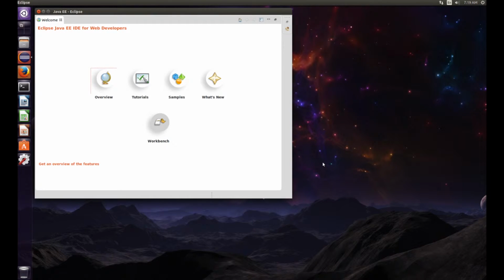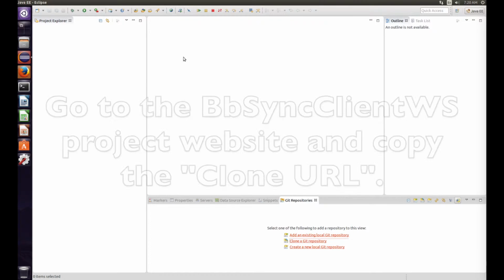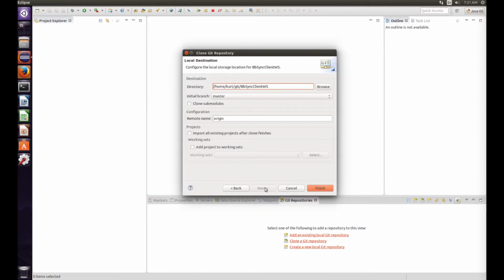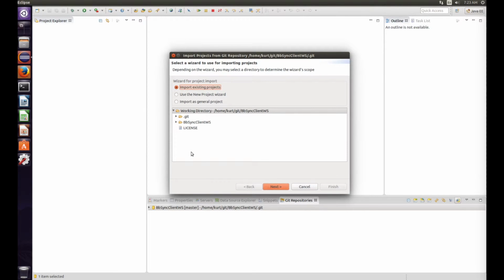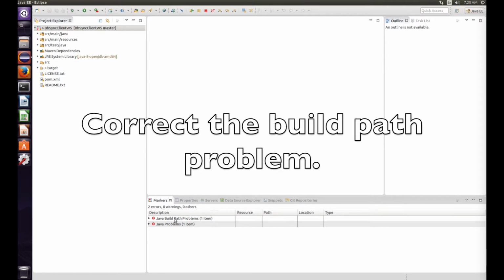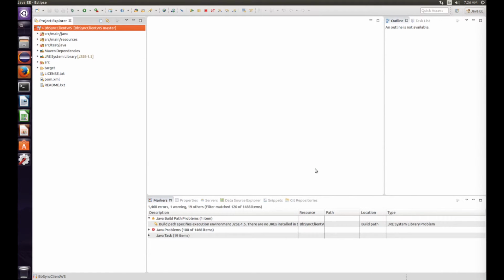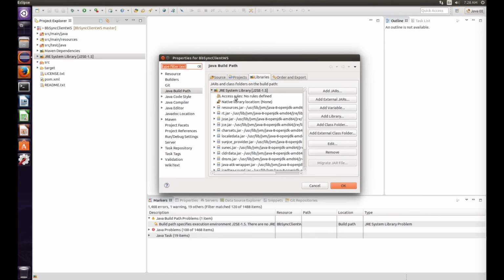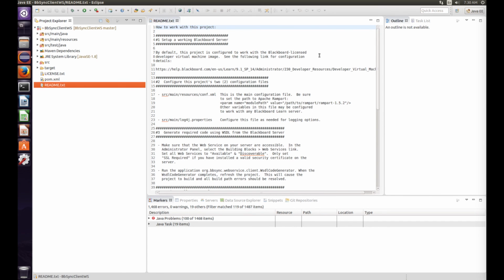BbSyncClientWS Tutorial 1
This video explains how to setup the BbSyncClientWS project.  Topics include cloning the GitHub repository project in Eclipse, importing the repository project as an Eclipse project, and clearing the initial project build errors.